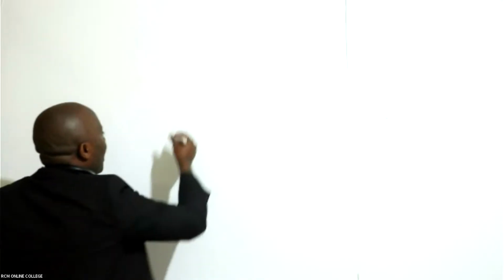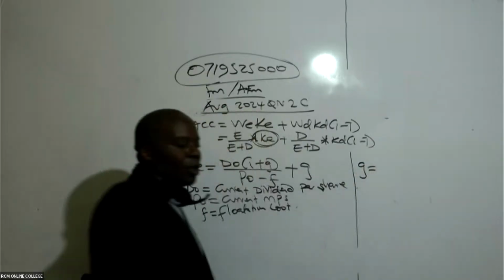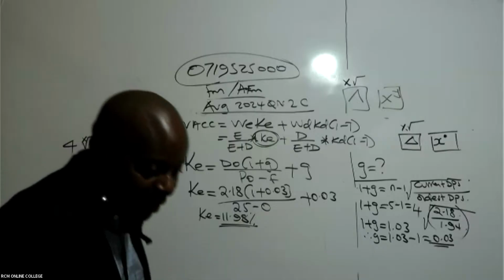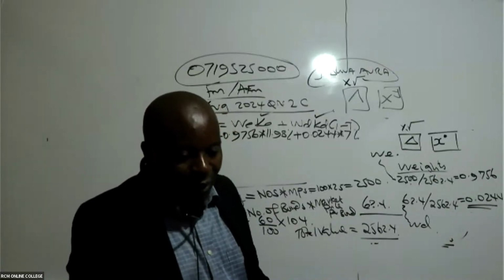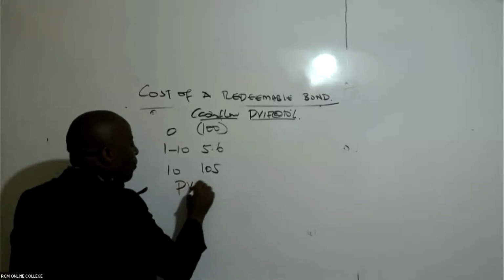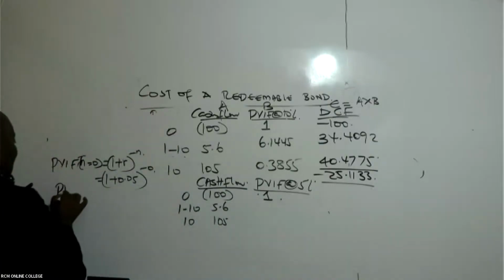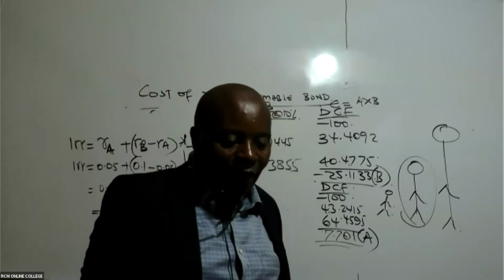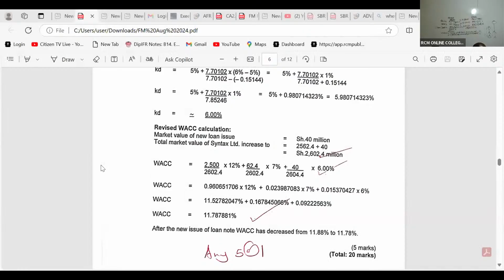Financial Management-Cost of Capital-Financing decision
𝐑𝐂𝐌 𝐁𝐋𝐎𝐂𝐊 𝐑𝐄𝐕𝐈𝐒𝐈𝐎𝐍 𝐏𝐀𝐂𝐊𝐀𝐆𝐄
 𝑩𝒍𝒐𝒄𝒌𝒔 𝑶𝒏𝒍𝒚
 CPA | ATD | CAMS | CIFA | CFFE – Ksh 2,500 per unit
𝑩𝒍𝒐𝒄𝒌𝒔 + 𝑨𝒍𝒍 𝑺𝒆𝒎𝒆𝒔𝒕𝒆𝒓 𝑽𝒊𝒅𝒆𝒐𝒔
 CPA | ATD | CAMS | CIFA | CFFE – Ksh 3,000 per unit
𝑳𝒂𝒔𝒕 𝑴𝒊𝒍𝒆 𝑹𝒆𝒗𝒊𝒔𝒊𝒐𝒏 𝑽𝒊𝒅𝒆𝒐𝒔 𝑶𝒏𝒍𝒚 – 𝑲𝒔𝒉 1,000
 Join now and prepare smart for a guaranteed pass!
 Paybill: 6242839
 Then forward your Mpesa message to 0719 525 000